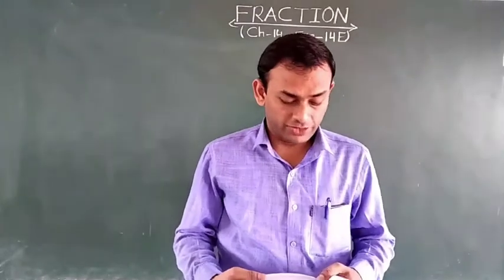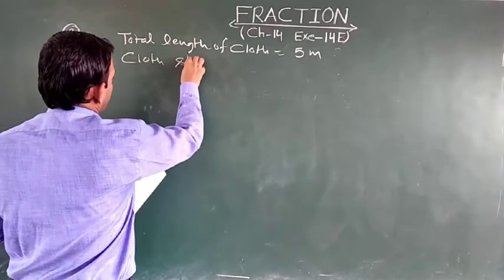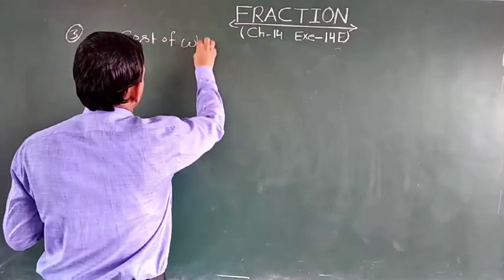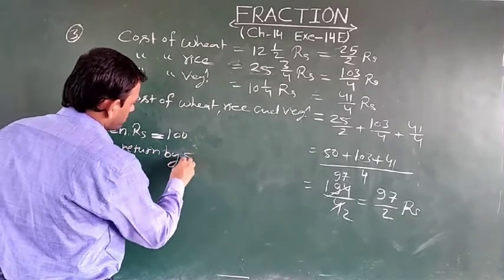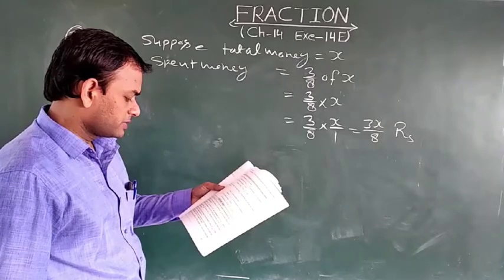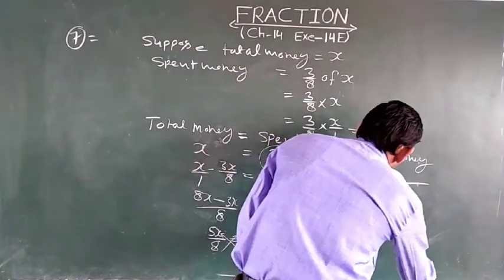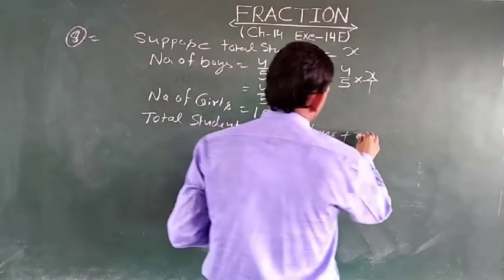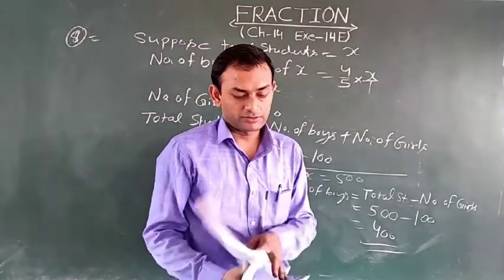FRACTION: Chapter- 14 (Exe- 14E)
Book-Concise(ICSE)